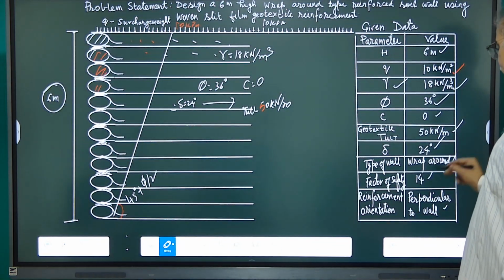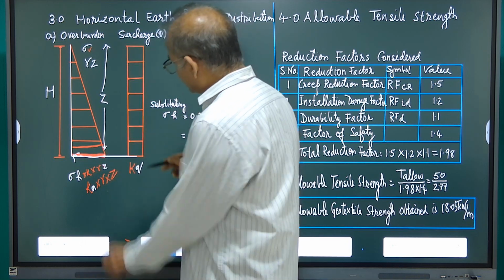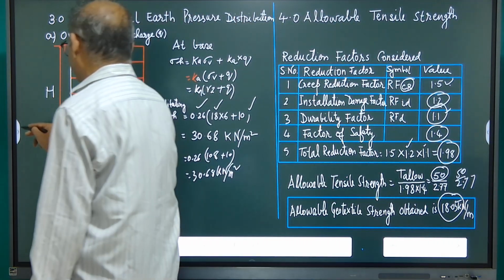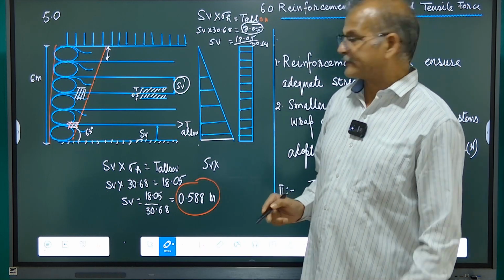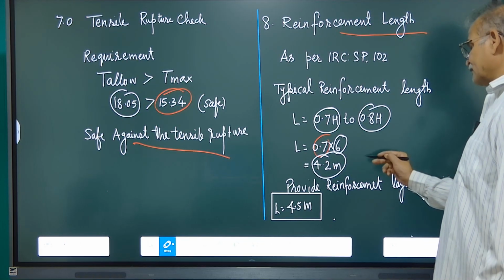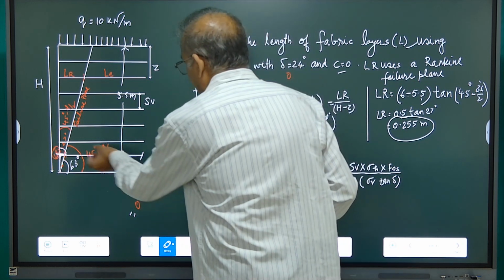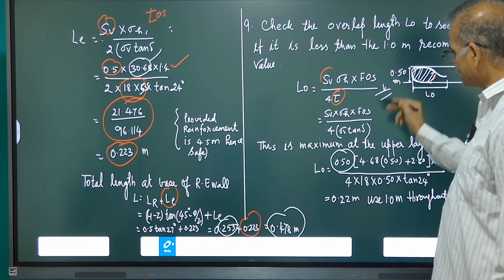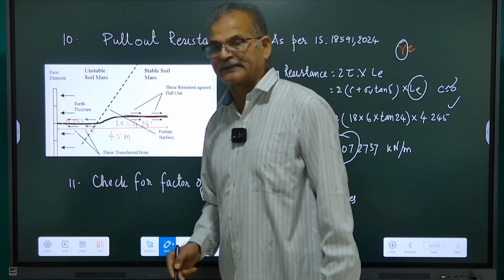"Wrap Around Geotextile Reinforced Retaining Wall Design | Full Calculation Explained"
In this detailed lecture, we explain the complete step-by-step design of a **Wrap Around Reinforced Earth Retaining Wall** (Geotextile/Geogrid Reinforced) in a simple and practical manner.

**Problem Parameters:**
- Height of wall (H) = 6 m
- Surcharge load (q) = 10 kPa
- Soil unit weight (γ) = 18 kN/m³
- Angle of internal friction (φ) = 36°
- Ultimate tensile strength of geotextile = 50 kN/m
- Soil-geotextile friction angle = 24°

**Topics Covered:**
- Introduction to Reinforced Earth Retaining Walls
- Wrap Around Facing System
- Active Zone vs Resistant Zone
- Calculation of Active Earth Pressure Coefficient (Ka)
- Internal Stability Analysis (Tensile Strength Check & Pullout Resistance)
- Determination of Vertical Spacing of Reinforcement
- Reinforcement Length Calculation
- Reduction Factors & Factor of Safety
- External Stability Considerations
- Reference to IS 18591 & IRC guidelines

Perfect for:
✅ Civil Engineering Students
✅ GATE / IES / PSU Exam Preparation
✅ Highway & Geotechnical Engineers
✅ Site & Design Engineers

Channel: @mishrace | U.C. Mishra | Civil Engineering & Beyond